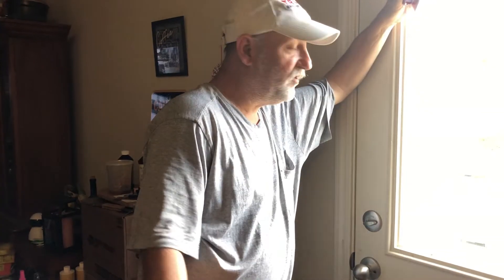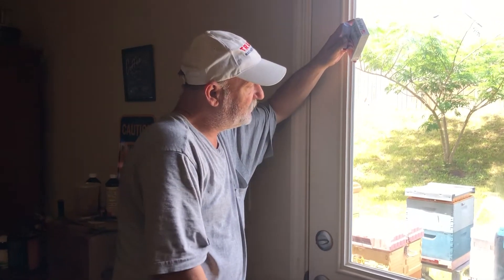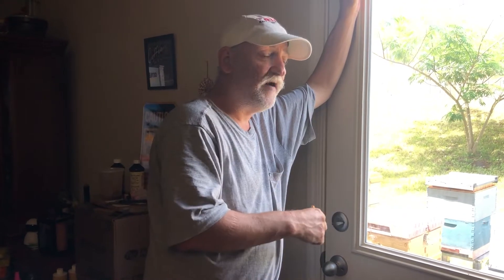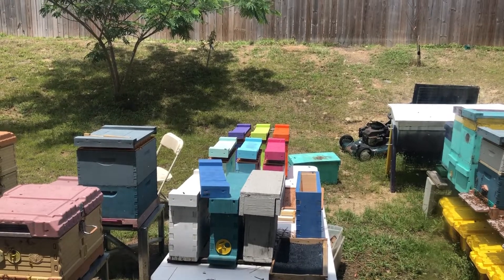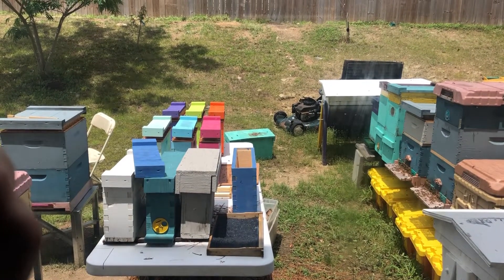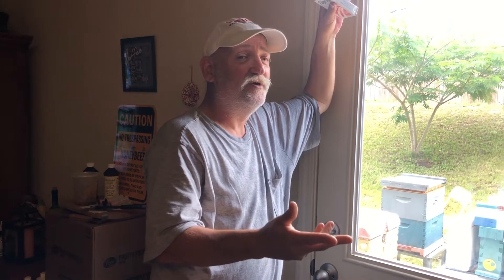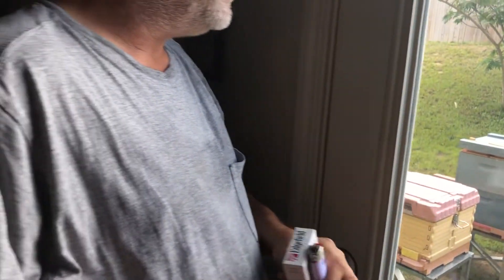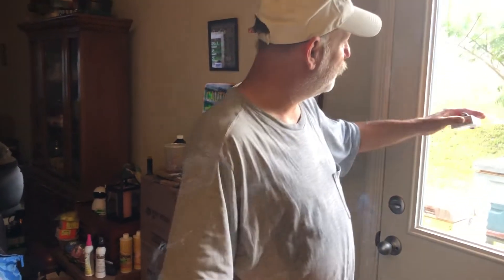What a nightmare my Apimaye wood hive wanted to swarm...What I got out of it is great!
5 Virgin Queens & the original Queen